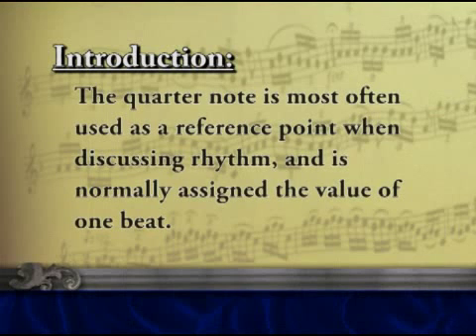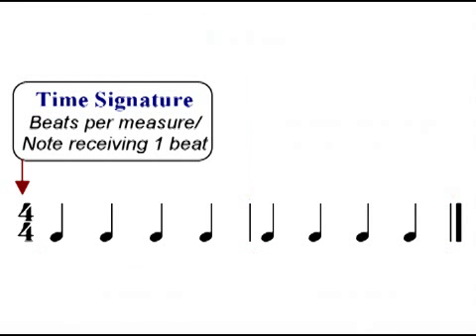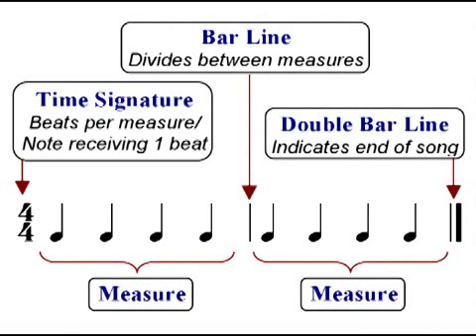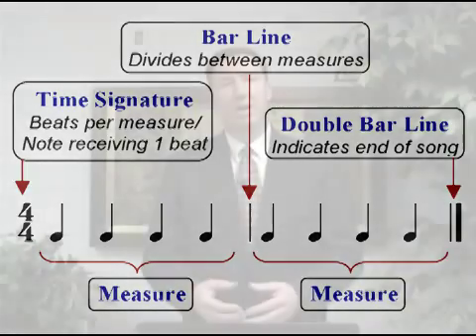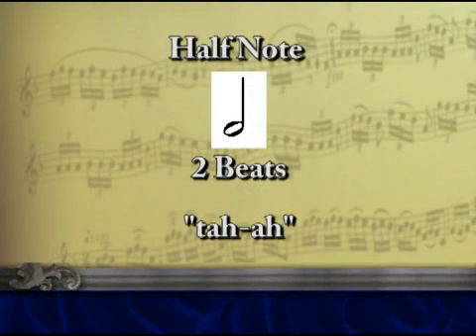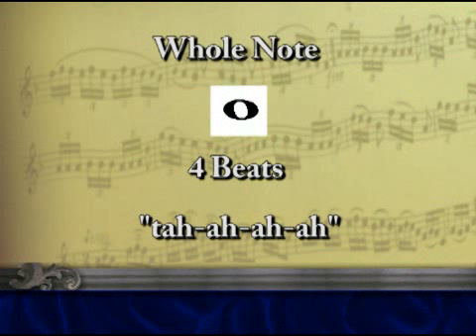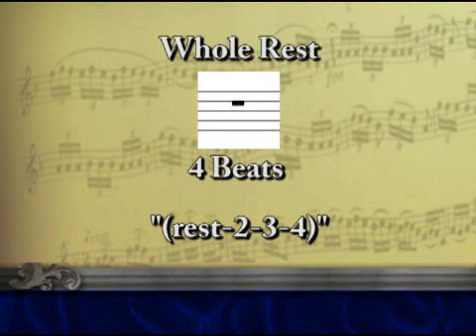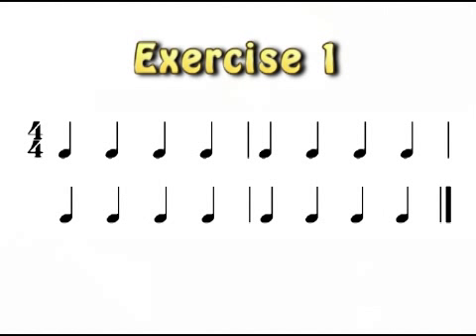Music Sight Reading Singing Demo Lesson - Asaph Music School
This free lesson is an example from the Sight Singing course. The quarter note is most often used as a reference point when discussing rhythm, and is normally assigned the value of one beat. From there, we can move on to learning that the half note gets two beats, and the whole note gets four beats. Each note has an associated rest.

Welcome to Asaph Music School, the best online music education website for home educators and church musicians on the Internet. This web-based learning program is here to help you become a better musician, while allowing you to learn at your own pace, on your own time, at your own location. Our courses are available online or in DVD format, and include:

    * A video presentation of each lesson
    * Complete lesson outlines
    * Homework and exercise pages
    * Quizzes and tests
    * Links to other helpful resources
    * Flash cards
    * A free MP3 audio file of each lesson (online only)
    * Access to the teacher through online question and answer pages (online only)
    * A 30 day, 100% money back guarantee